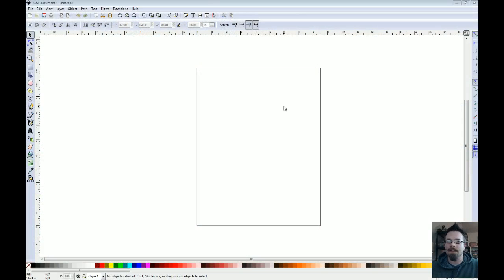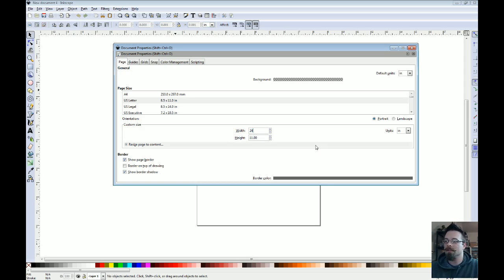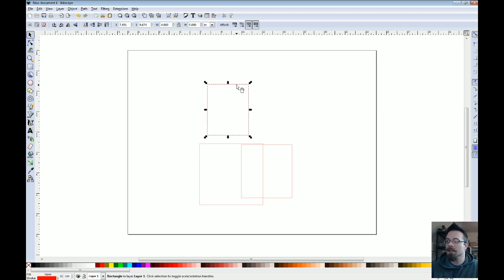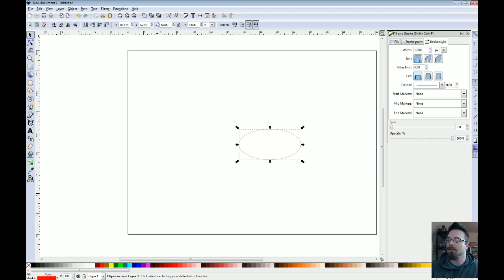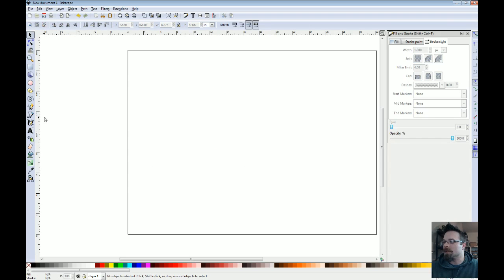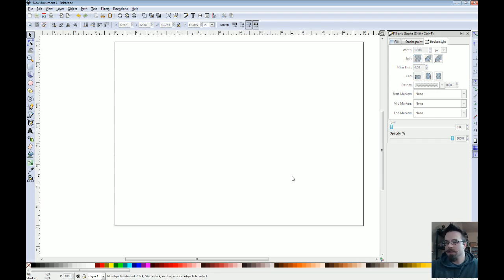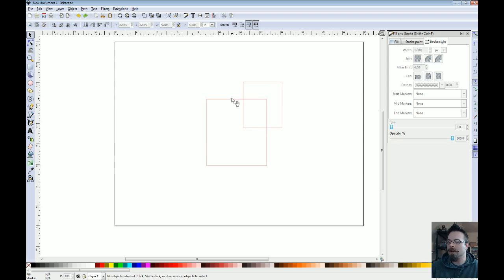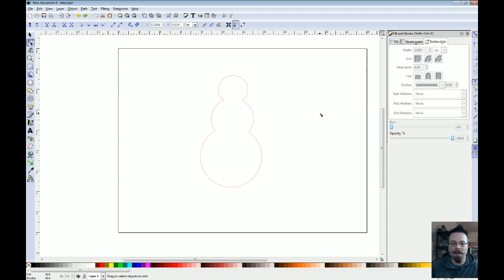Learning Inkscape Episode 1: Introduction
Austin introduces you to the free application Inkscape.  This is what is used at Brush 4 Hire to design all of the laser-cut products that can be found at brush4hire.com.

and follow along.